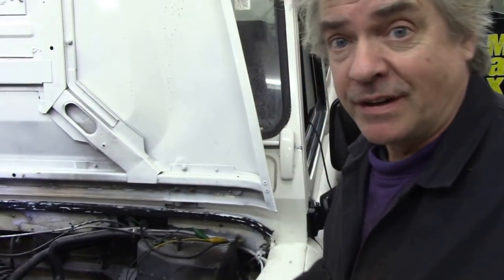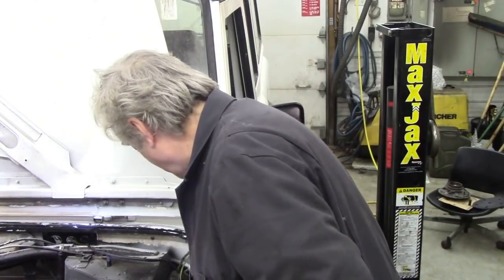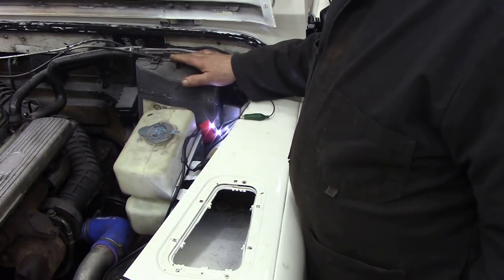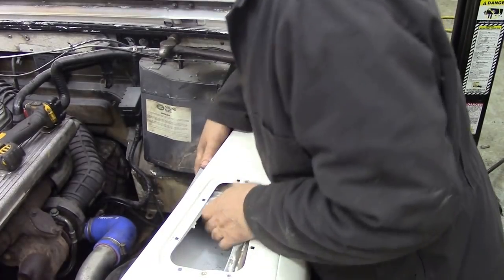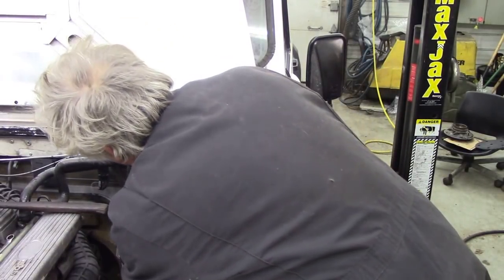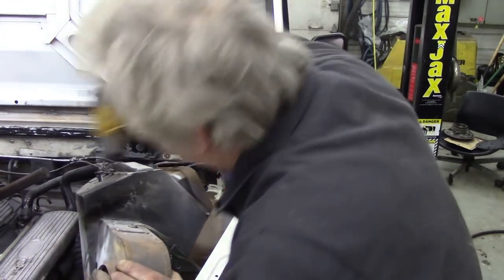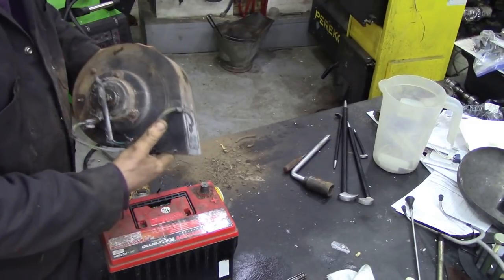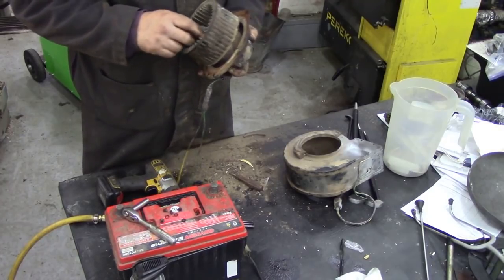Malawi 110 Why does the heater blower not work?